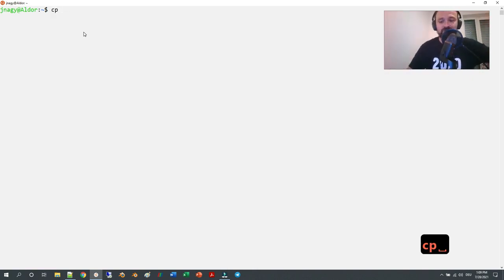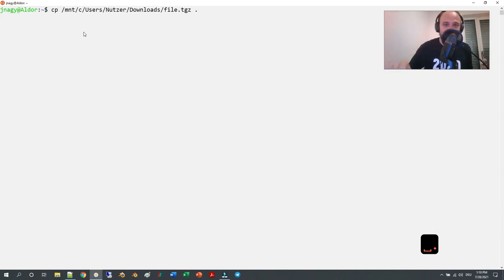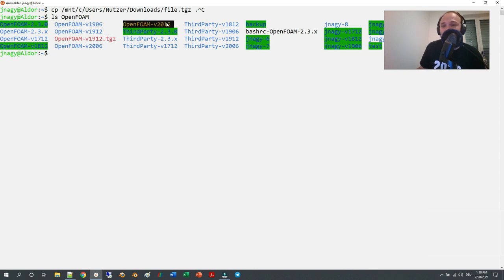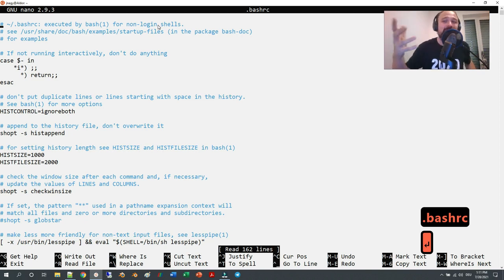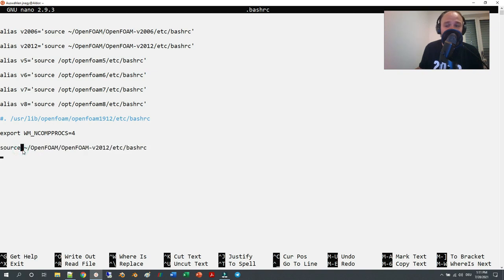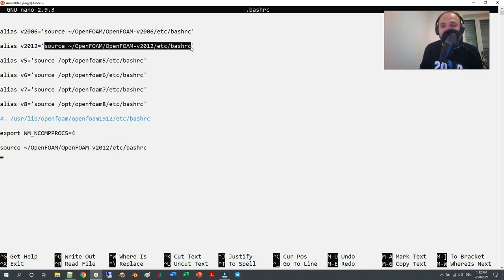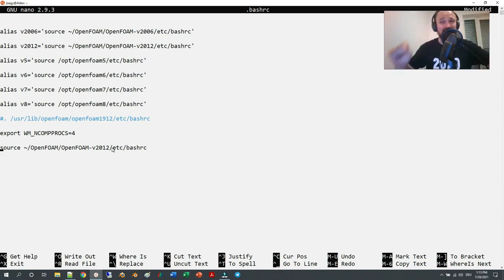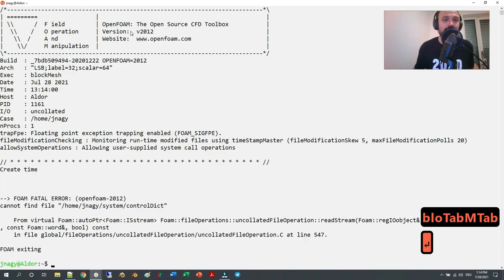How to Install OpenFOAM in Windows 10, 11 (2022)